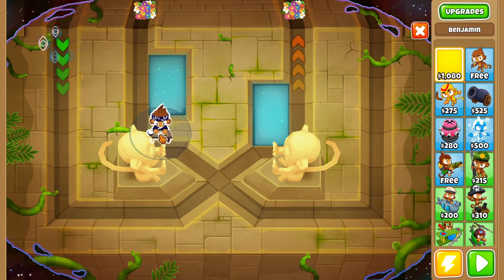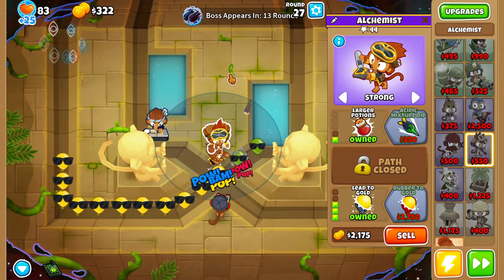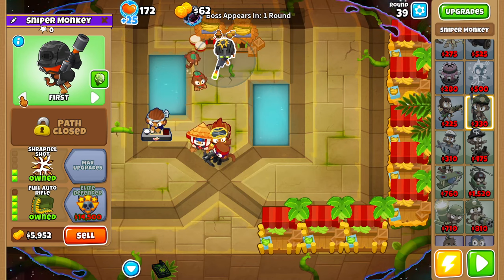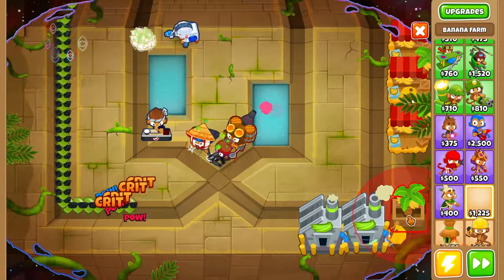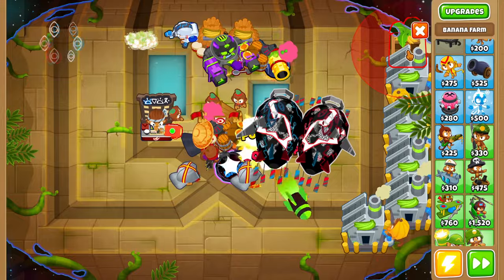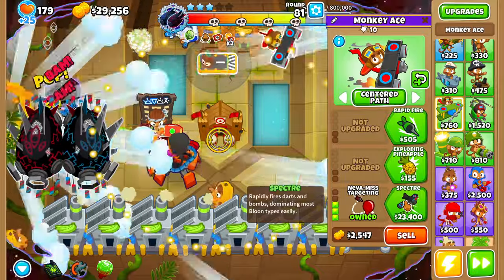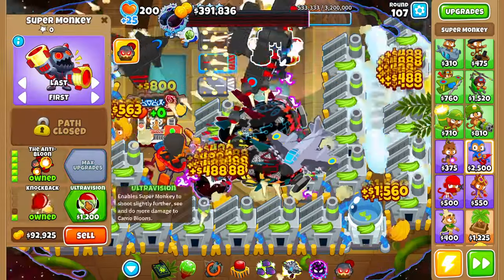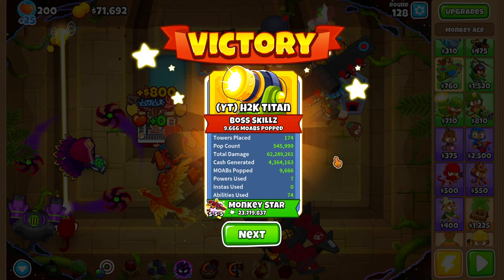BTD6 Boss Elite Phayze on Chutes in BTD6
Easy to follow Elite Phayze on Chutes guide for BTD6!
Step by step walkthrough to beat Elite Phayze on Chutes in Bloons TD 6
Let me know below if you liked this tutorial for Elite Phayze on Chutes BTD6
Easy to Follow Elite Phayze on Chutes guide.
How To Beat Elite Phayze on Chutes
Today we will be beating Elite Phayze on Chutes in Bloons TD 6

New, Update, New Update